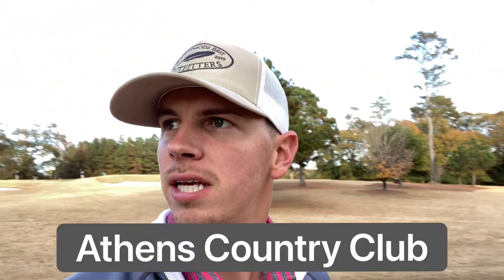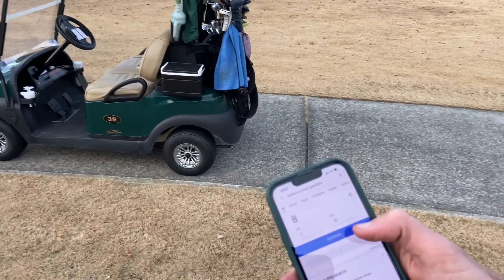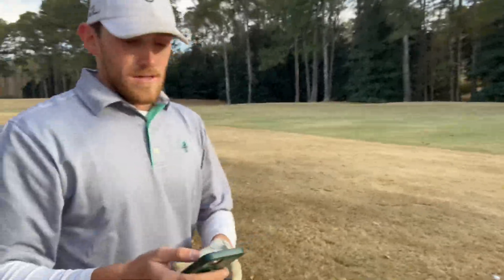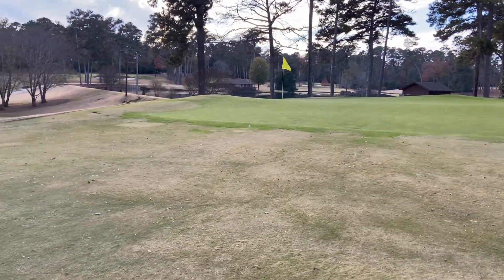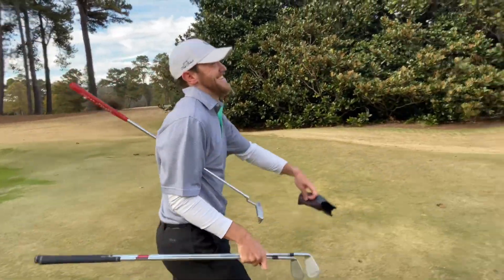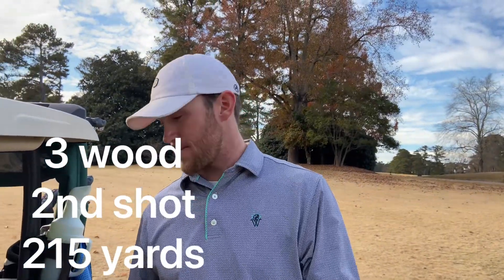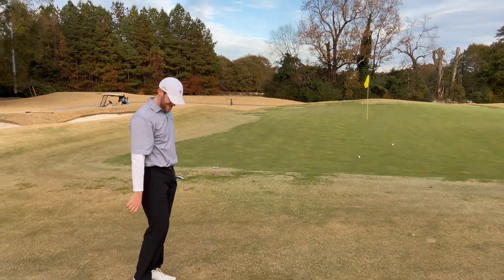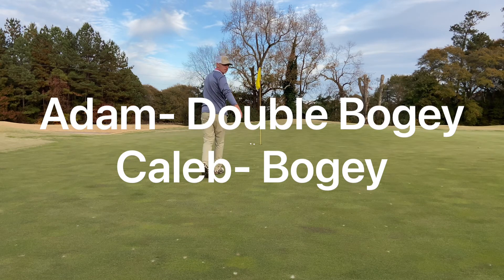Random Club Challenge | The Player’s Club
Have you ever played a normal round of golf and struggled with hitting the clubs you choose to hit? Imagine hitting clubs you don’t want to hit.

Adam and Caleb take this challenge head on and play some decent golf to the tune of hitting clubs they have no desire to hit. The golf is good and the fun is off the charts so join in and watch till the end to see who wins!